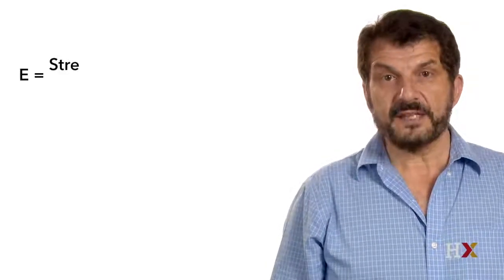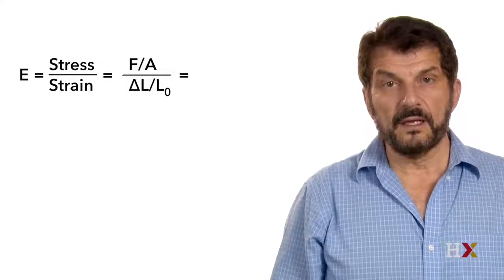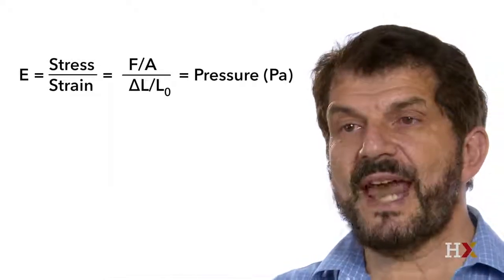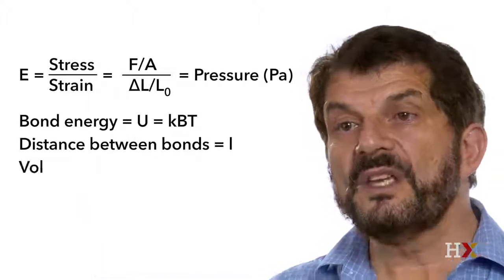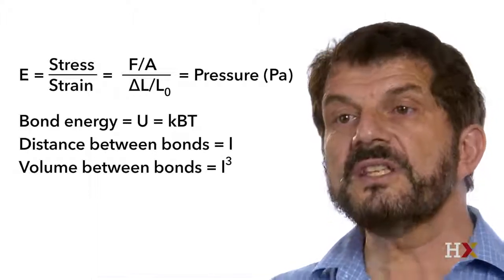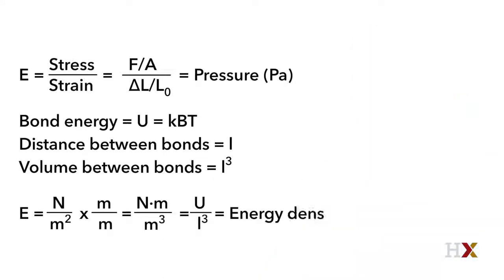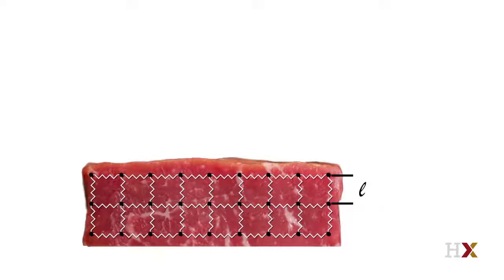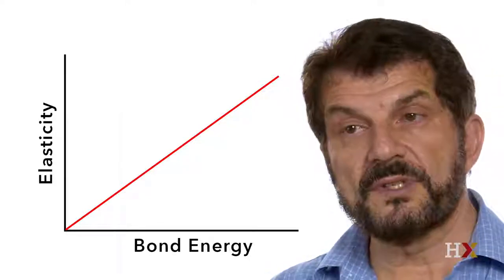Гарвардский курс: Модуль I — Физическое происхождение упругости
Дэйв Вэйс о природе упругости

Перевод Гарвардского курса вы можете найти в телеграм-канале «Мам, отстань, я жду Мишлен»